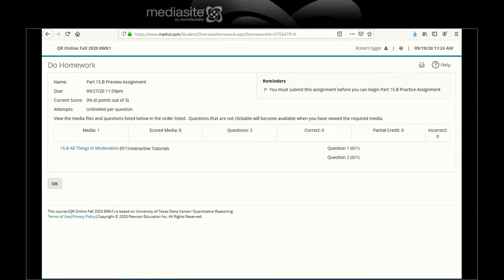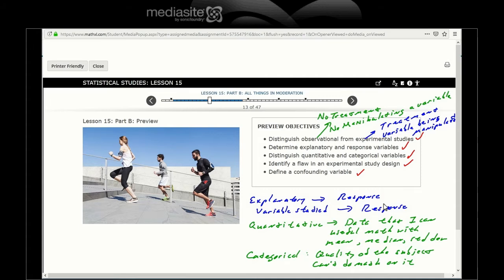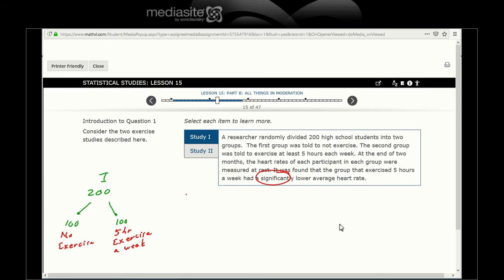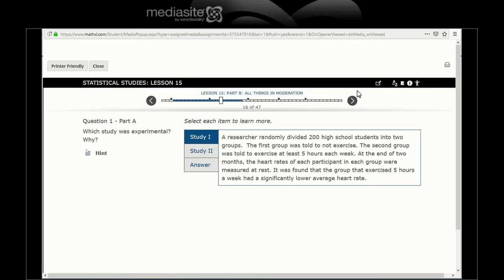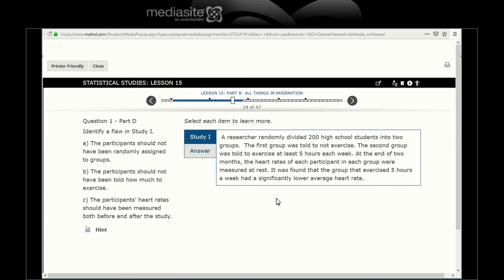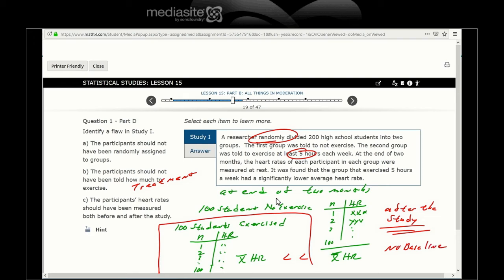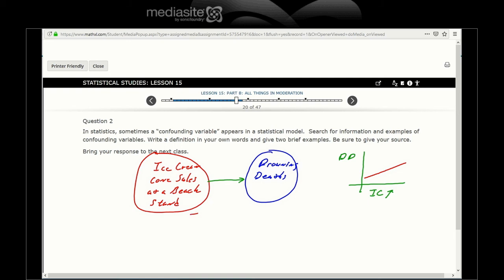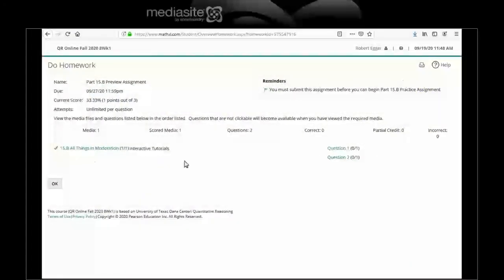Lesson 15B Preview Tutorial